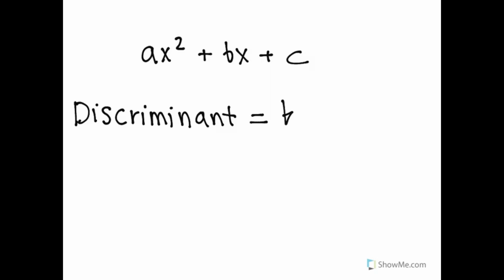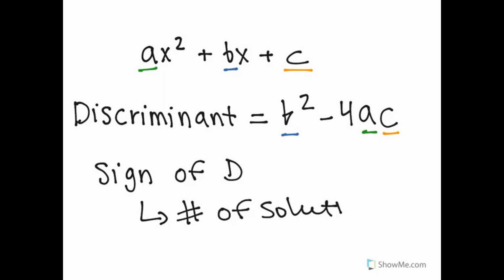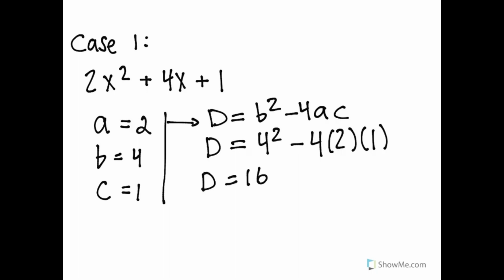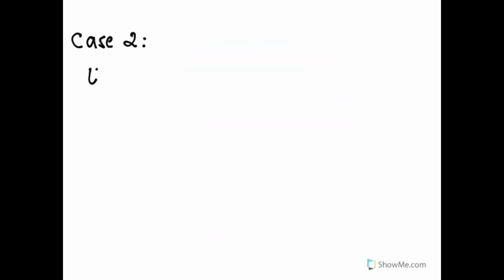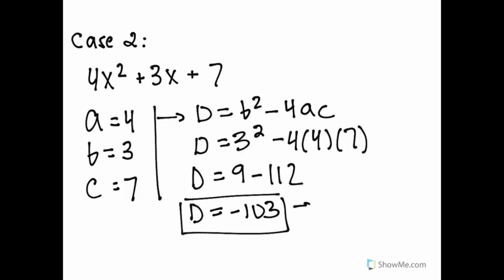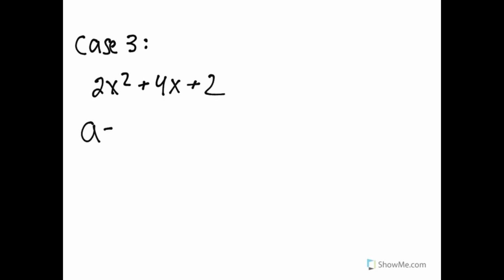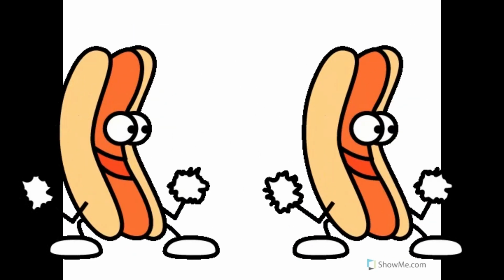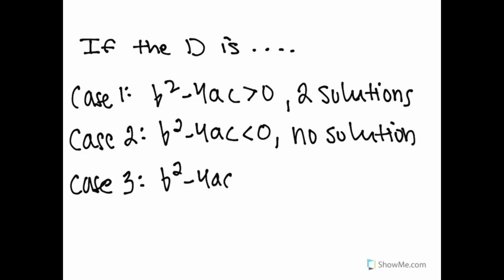How To Calculate Discriminant?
This algebra video tutorial walks through how to calculate the discriminant of a quadratic equation. The video shows three example problems and has a table at the end of key rules needed to be memorized.